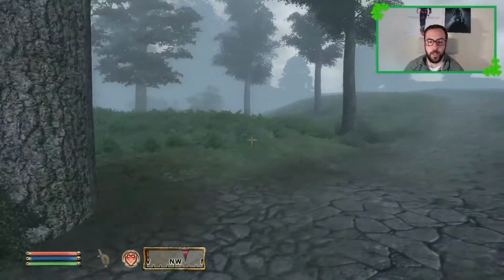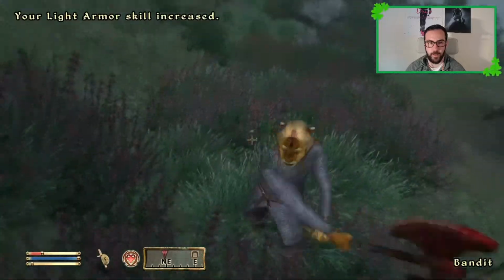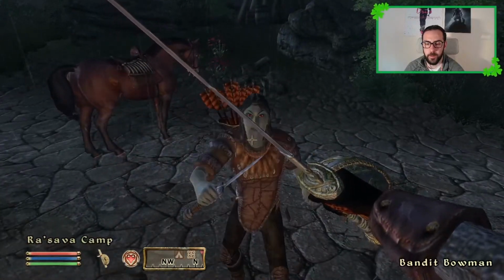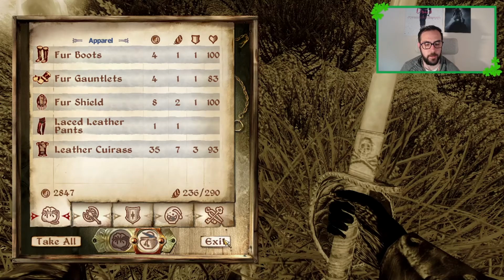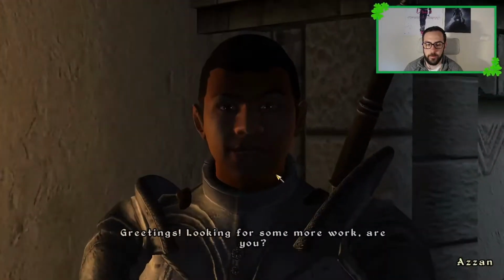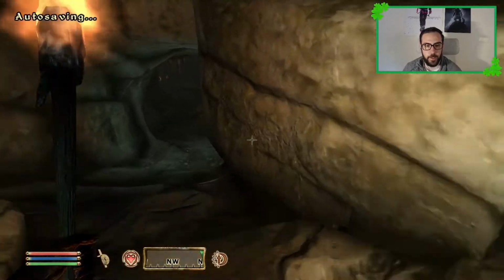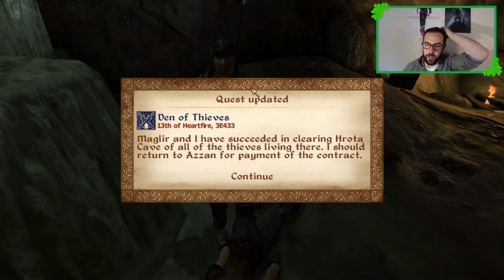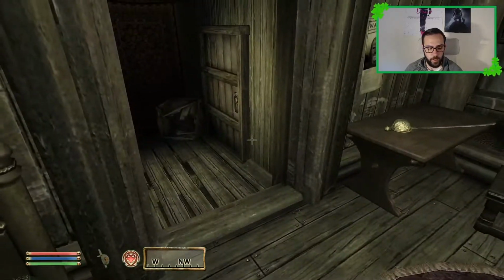Elder Scrolls Oblivion The Tail of Captain Jock Seagull Part 17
This will be the tail of Pirate Captain Jock Seagull, He has escaped from jail to reclaim his legend as greatest pirate of all time, come join me in his journey,

I play this live on twitch so make sure to follow if you want to watch live,

Also check out my Twitter too, for updates on my schedule, or if you want to message me, also send me your Elder Scroll builds I would love to see them,